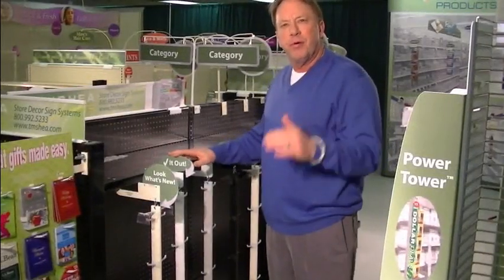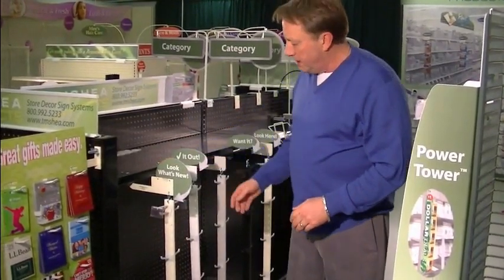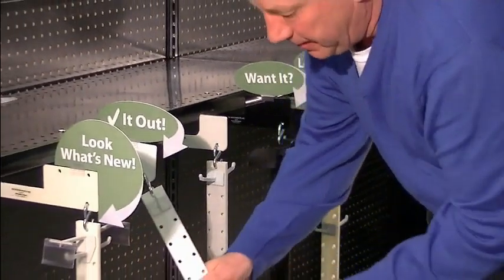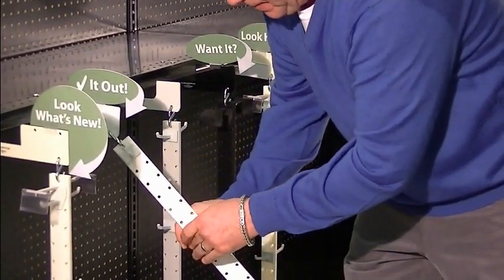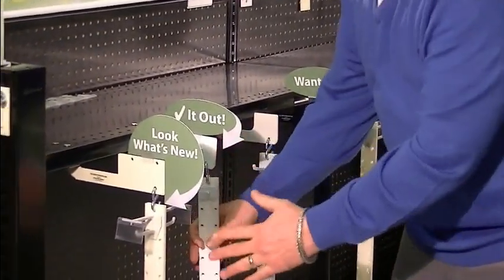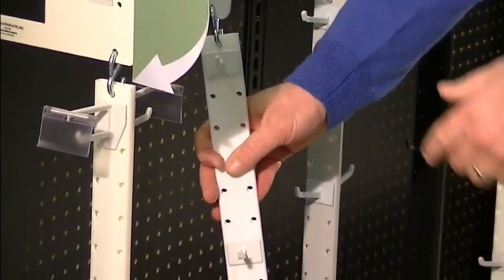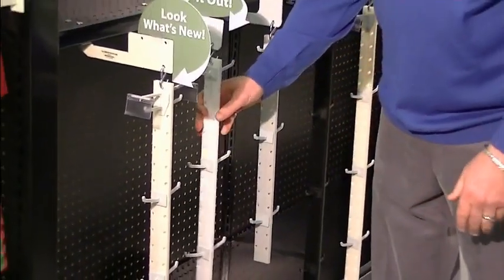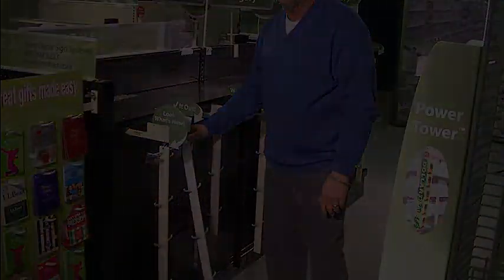Hottest Selling Product